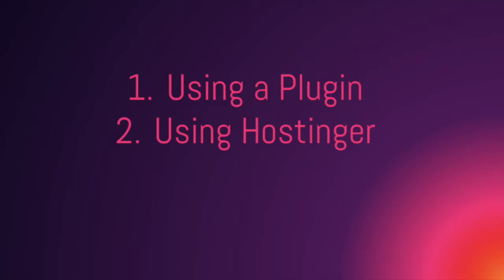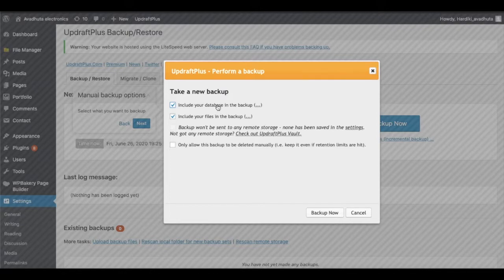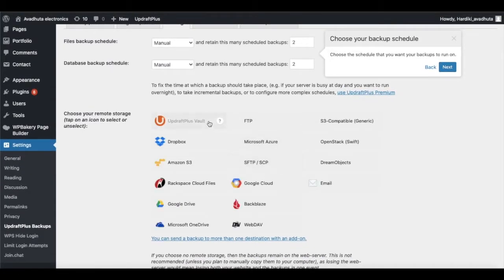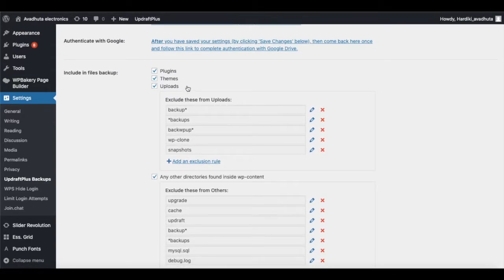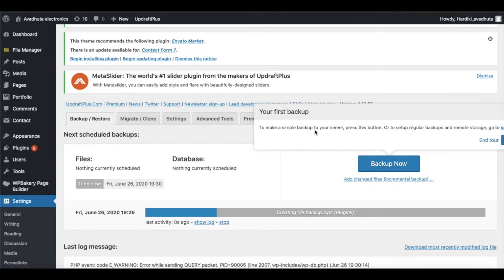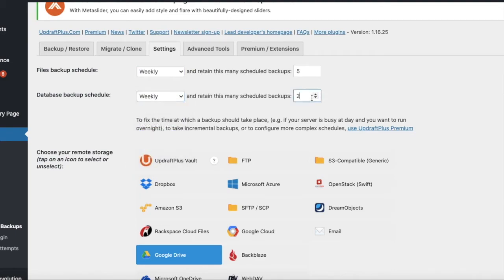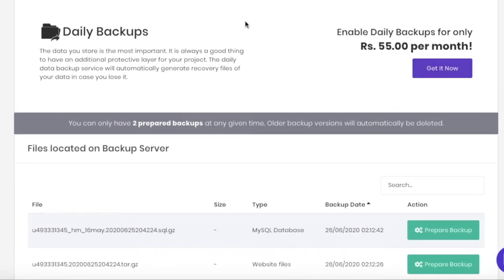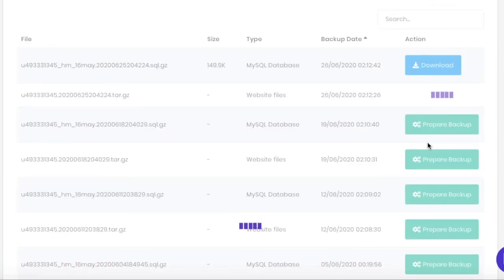How to take backup of your Wordpress files.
Hey Guys , Hope you are doing great and in this video, I have shared with you Guys how to take backup of your website files.
I have showed two ways.

Steps to be followed:
1. Install the plugin.
2. Link your Gdrive

2 METHOD :  Using Hostinger